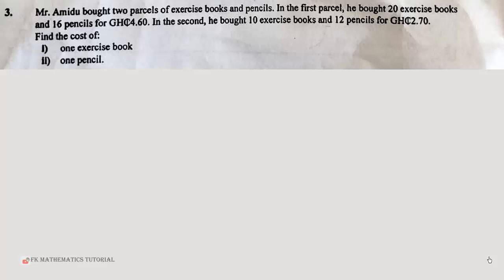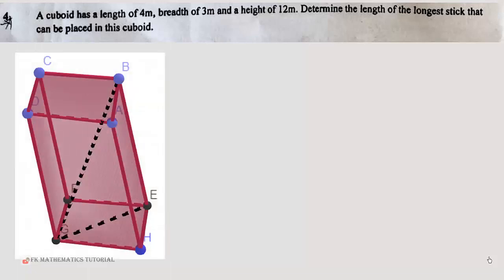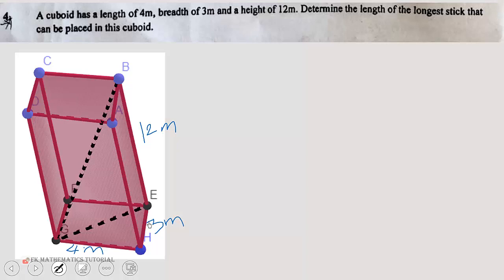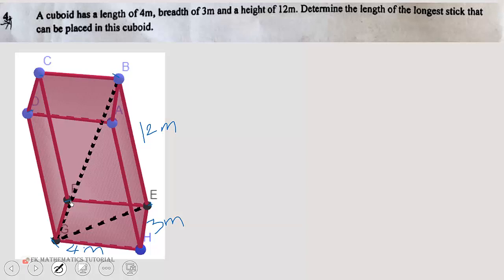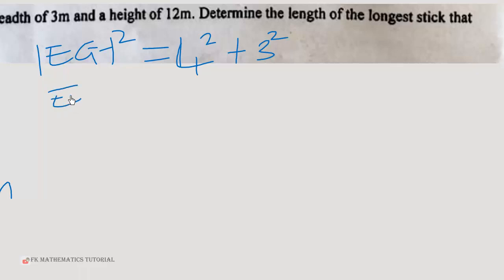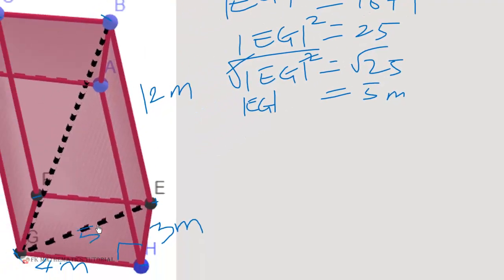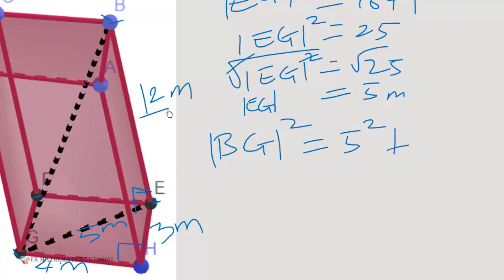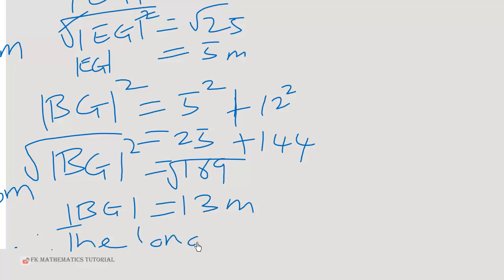CTVET/NABPTEX 2023 Mathematics Paper 2 Q4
This is àpplication of Pythagoras theorem